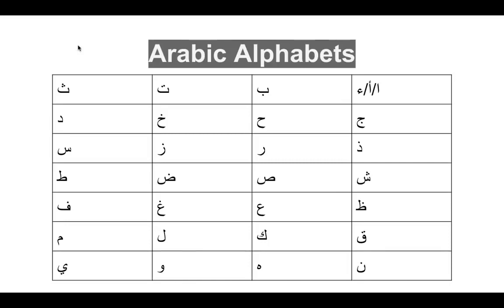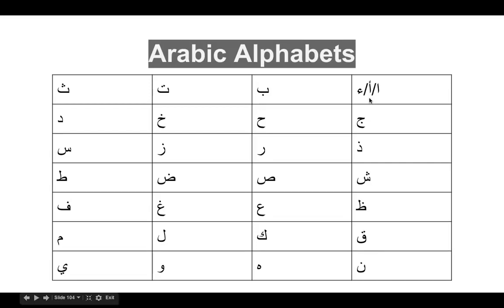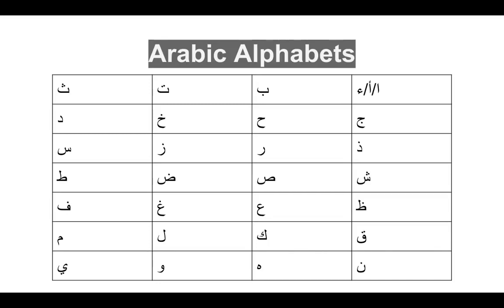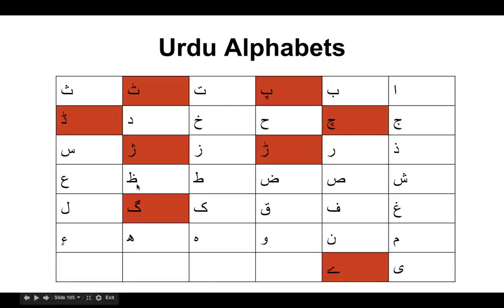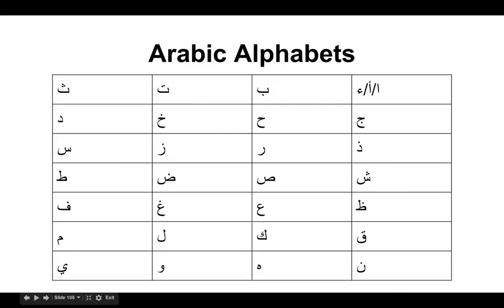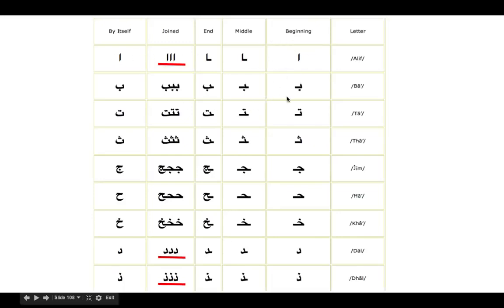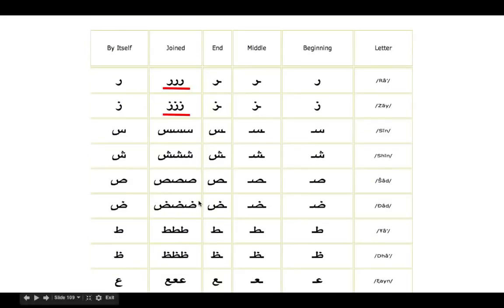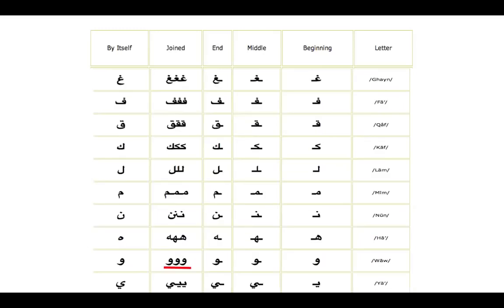Lesson 01 - 01 ARABIC ALPHABETS.mp4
Learn Free Arabic Language